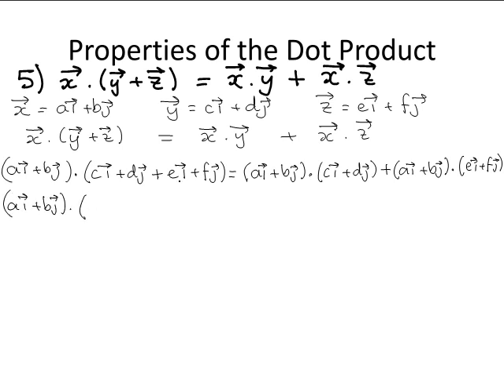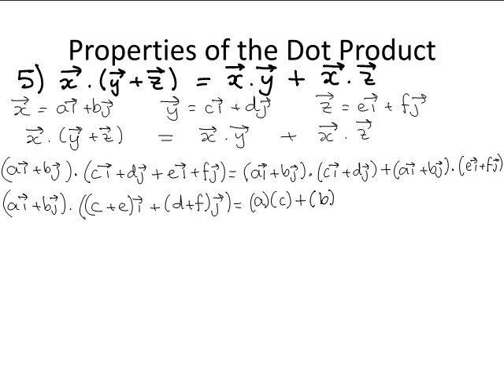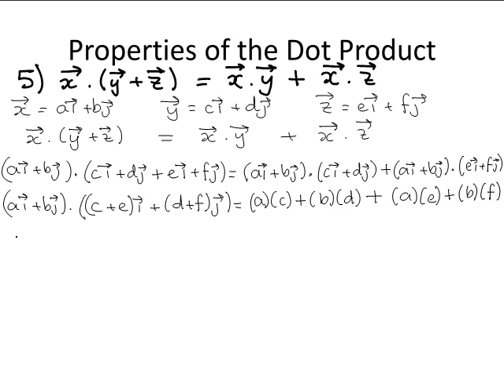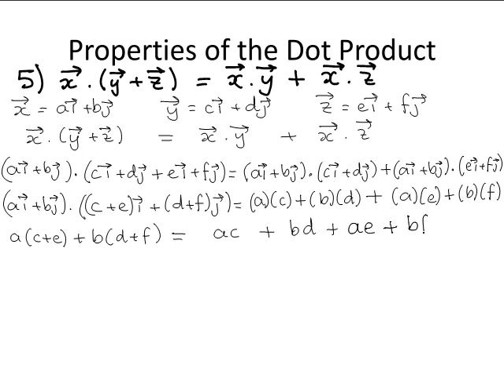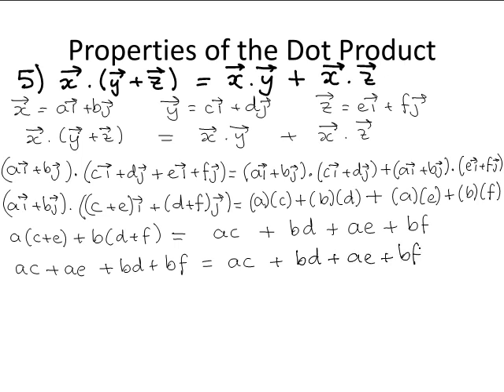Properties of the Dot Product of Vectors (Part 2) (MathsCasts)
Verifies distributive property of the dot product